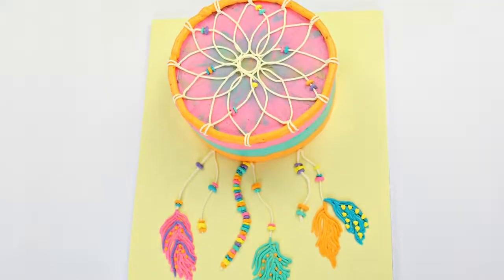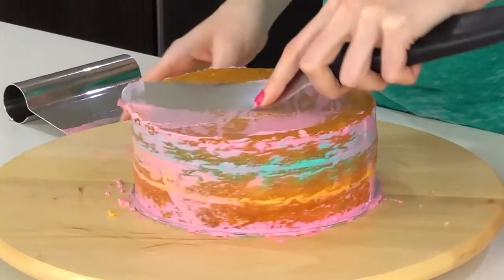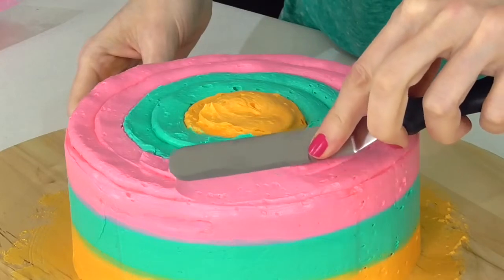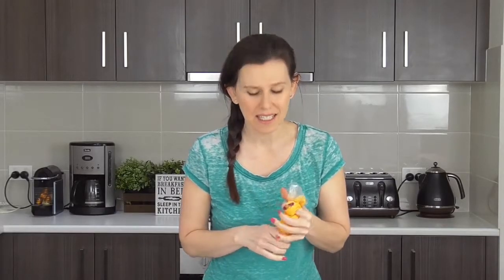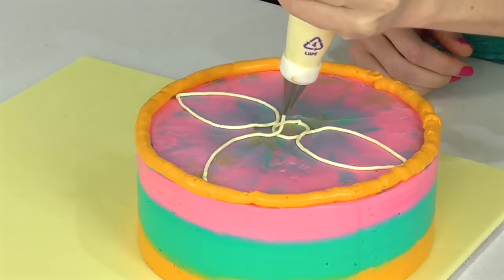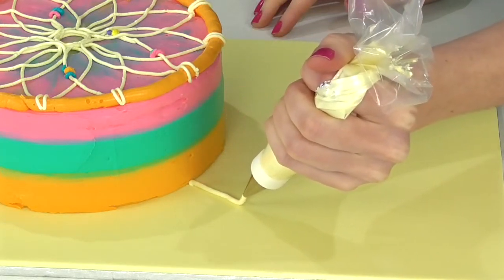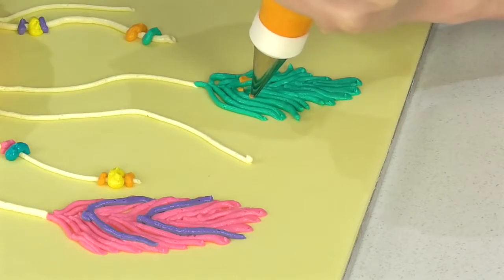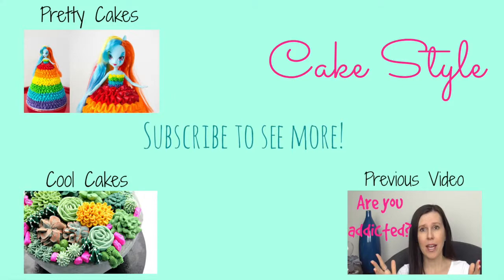Dreamcatcher Swiss Meringue Buttercream Cake CAKE STYLE